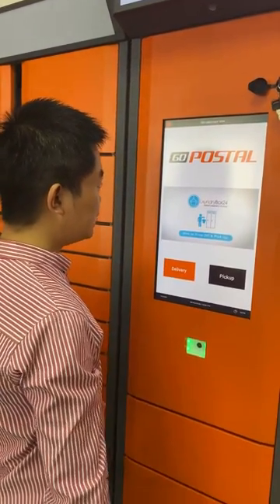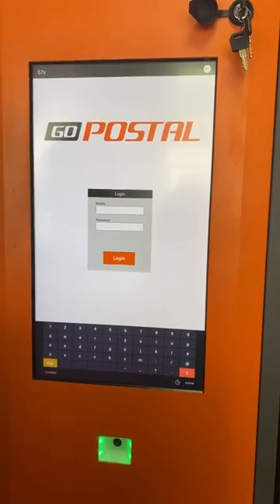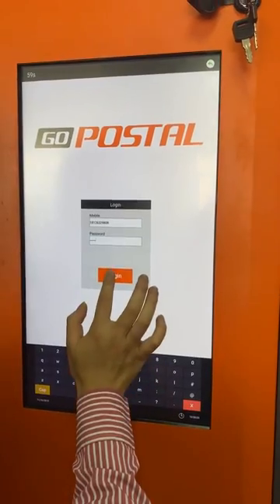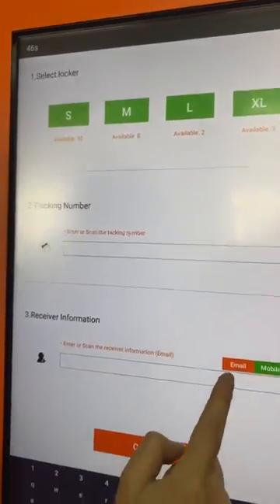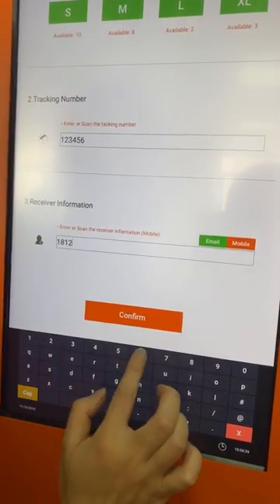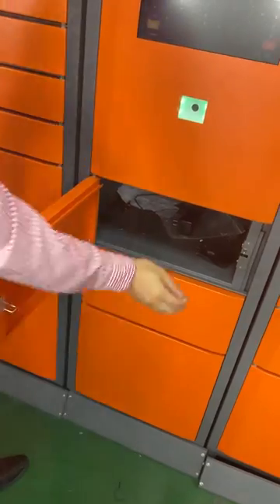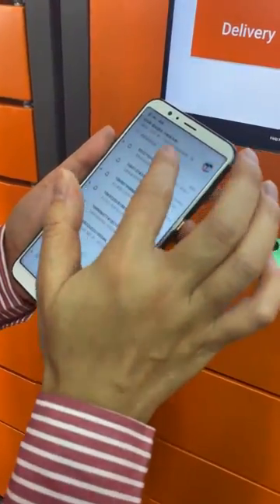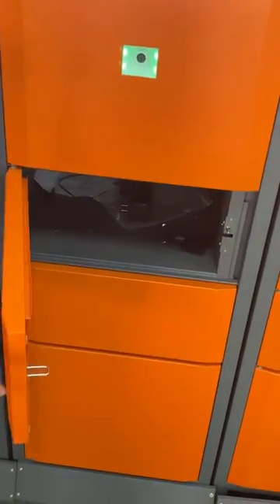AITUOIoT Smart Parcel Delivery Locker by Mobile SMS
AITUOIOT Smart Parcel  Delivery  Locker Operation Software,